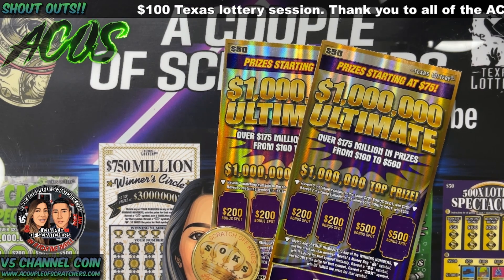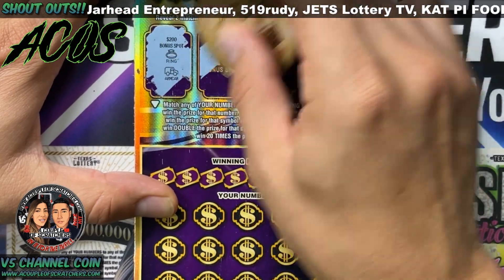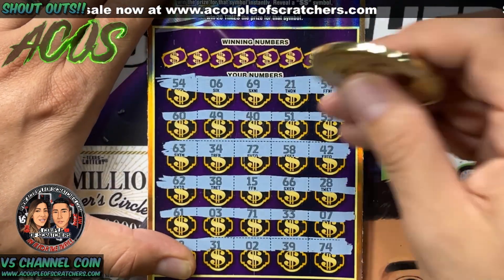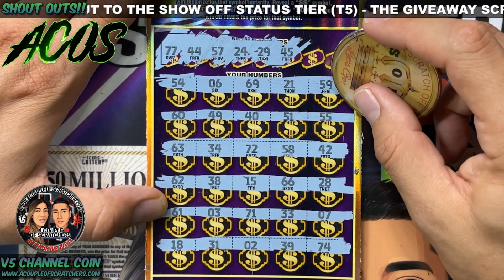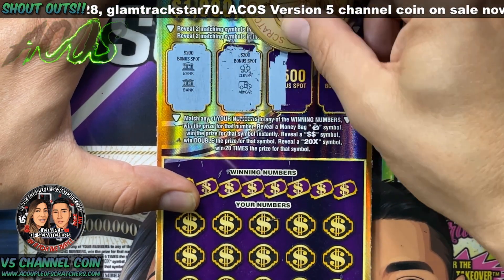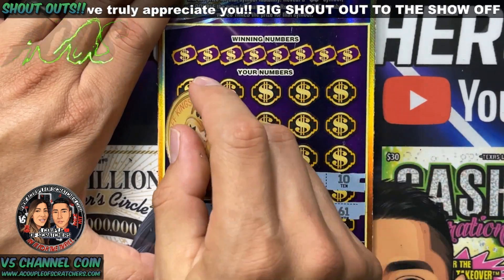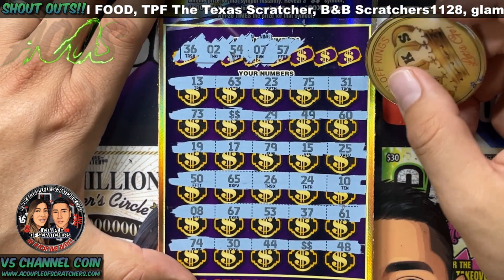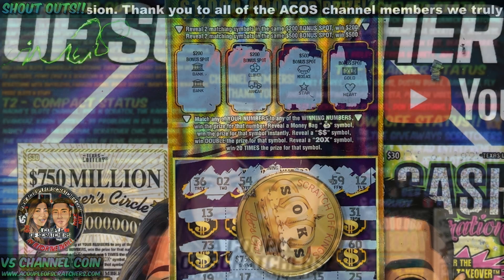$100 SESSION⚡ BOOM💣 2X $1,000,000 ULTIMATE💸. TEXAS LOTTERY TICKETS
➥ Tickets scratched in this video 👇
👉 $1,000,000 ULTIMATE - $50
⌚ Video Duration: 05:02
🎬 SUGGESTED VIDEOS:
⌚ SCHEDULE:
Videos Daily (Off Sunday)
⌚ FUN MAIL:
Fridays
⌚ LIVE STREAM SCHEDULE:
Every Tuesday @ 8PM CST / 9PM ET
📧Mail:
texas lottery claimer
texas lottery tickets
texas lottery scratch off tickets
texas lottery
texas lottery big win